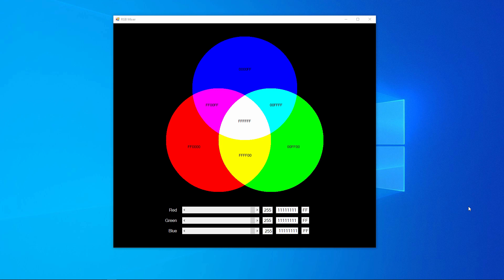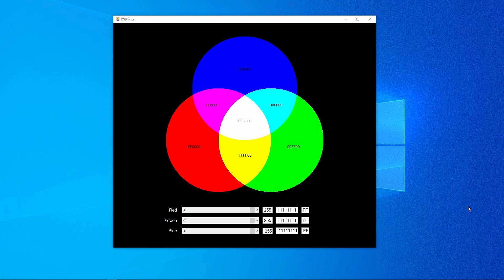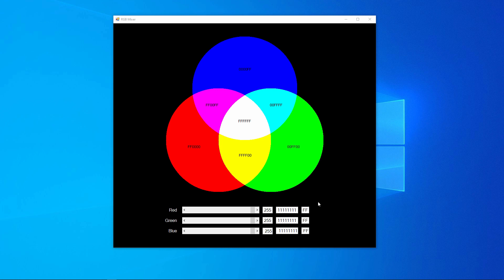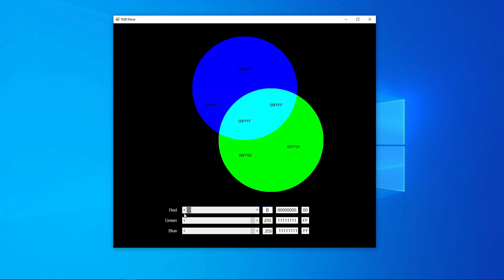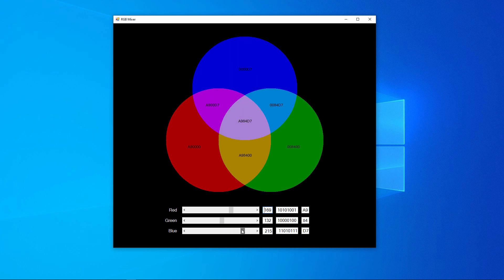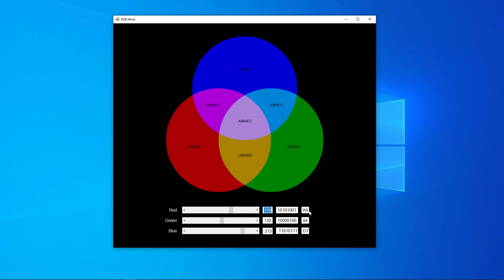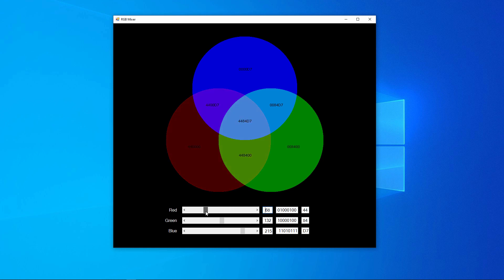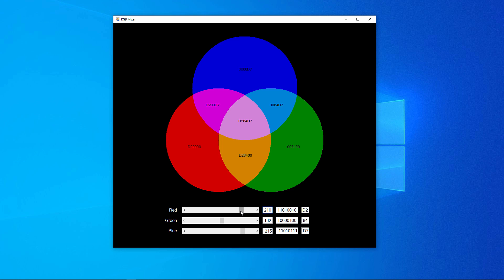RGB Colour Mixer: 1. The Finished VB.NET Application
This is the first in a series of videos about how to build an RGB colour mixer using Visual Basic.NET.  This series covers the use of the VB.NET graphics object, along with a range of related objects and their methods for drawing and filling shapes on a Windows Form.  This particular video demonstrates the complete application in action.  In the videos that follow, you will see step by step instructions on how to write the VB.NET code yourself.